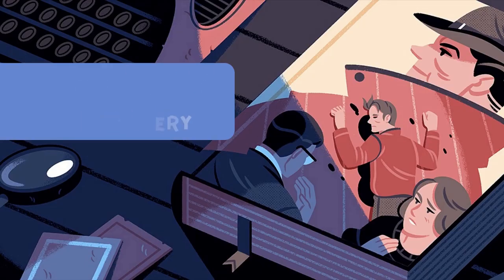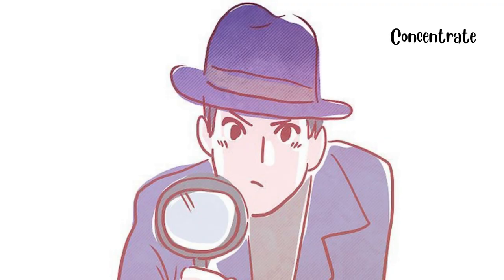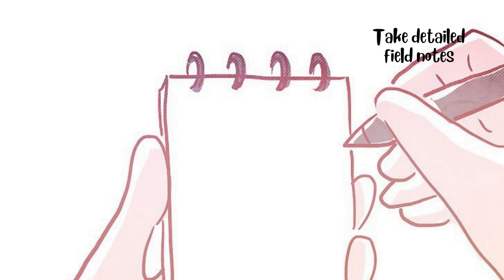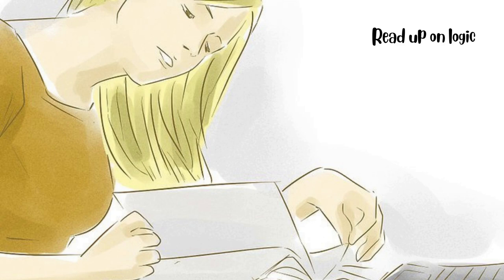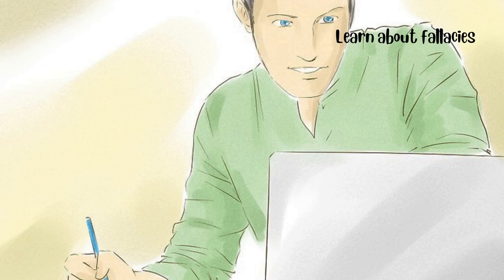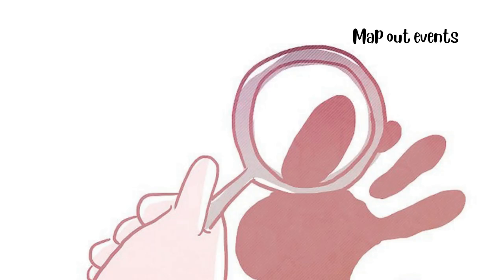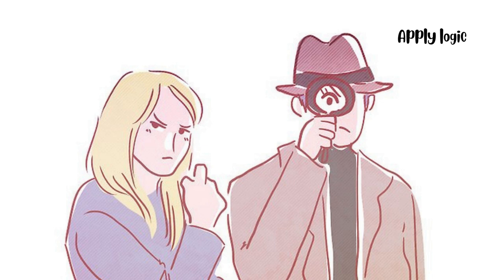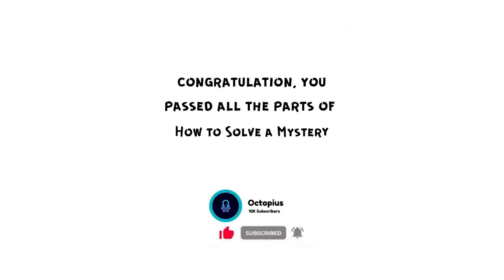How to Solve a Mystery 🕵️‍♀️🧩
Have you ever wished to figure out a puzzle? Do you aspire to solve crimes by watching them and deducing the perpetrator, like in the Sherlock Holmes novels? Serious sleuthing isn't "elementary," as Holmes would put it. You may get a solid start as an amateur detective if you have an eye for detail, a quick recall, and good reasoning abilities.

BTC : 1CDfX68FquGLvmg6WEcgXBoaEeziw8o2yT
ETH: 0x0E3717Da420363C9E938D76e0b31A5a97Fa67a16
LTC : LWScnJS5vZWQBaNFgNbyoCsLSsN12wtNYs
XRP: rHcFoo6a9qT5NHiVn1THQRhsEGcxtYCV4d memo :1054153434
Doge : DCYDJfYDKKCYivvzpuDVnTjupDwXK3KSUk